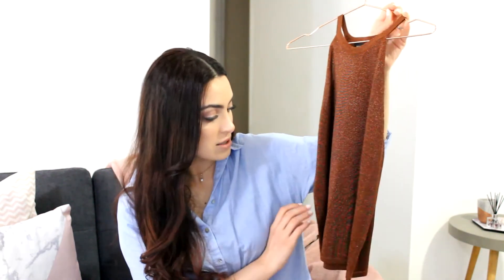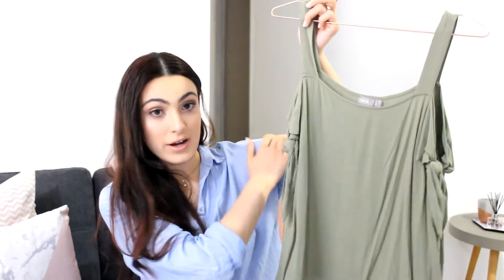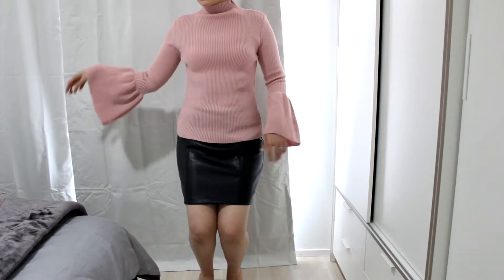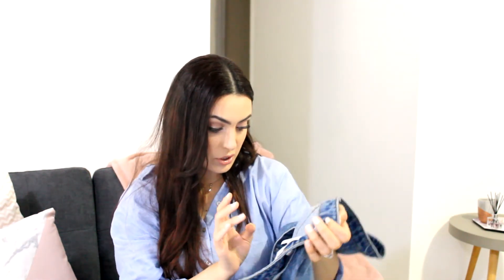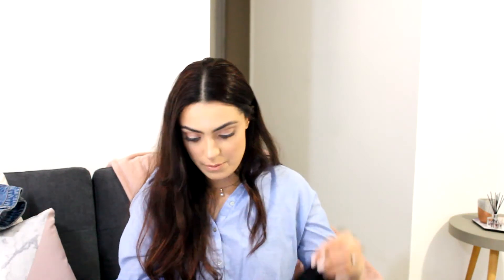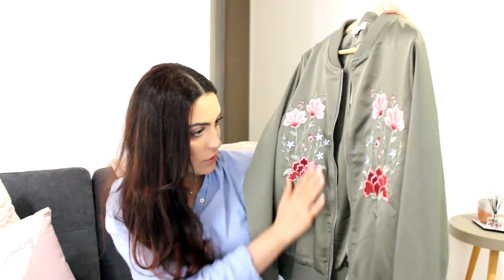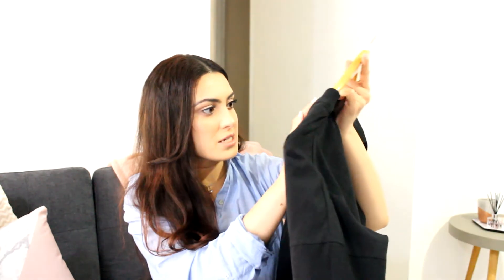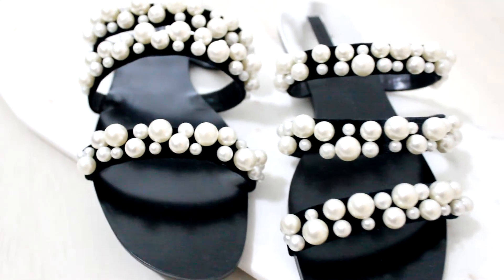TRANSITIONAL CLOTHING HAUL | ASOS, ZARA, BOOHOO + MORE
Hi guys, i hope you enjoyed seeing what i picked up the past couple of months. Let me know how you would style these pieces also let me know if you would like to see more clothing hauls from me?

Zara Pearl Slides